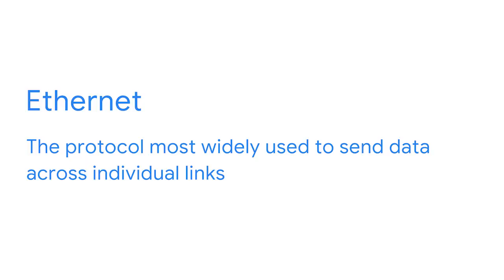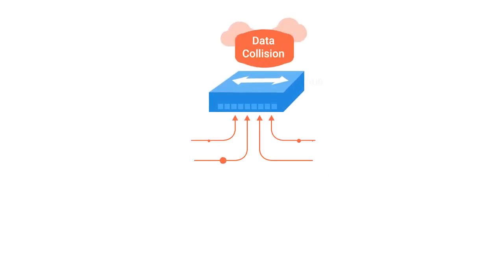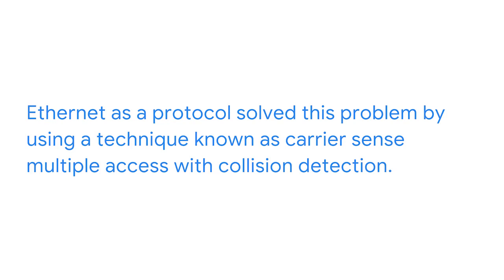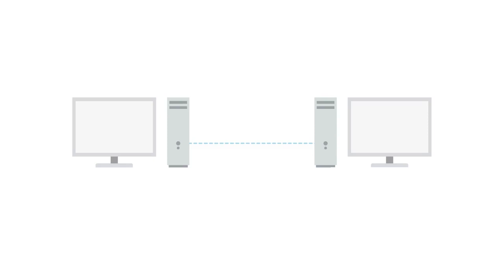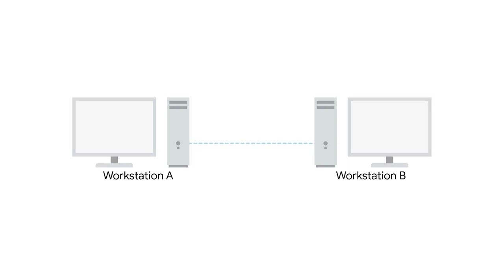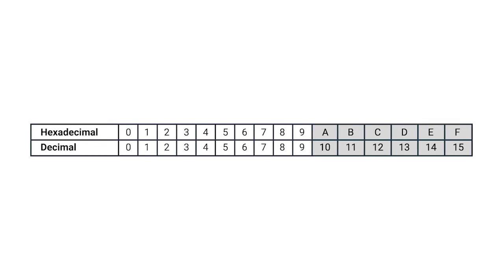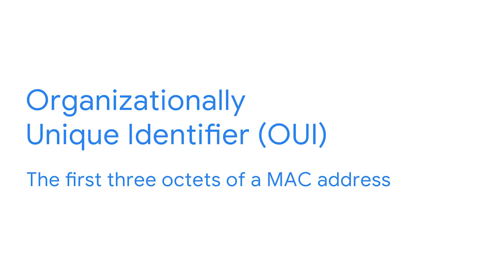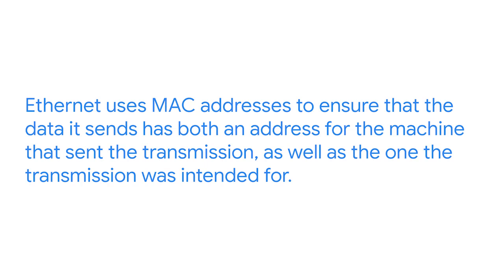The Bits and Bytes of Computer Networking: Ethernet and MAC Addresses